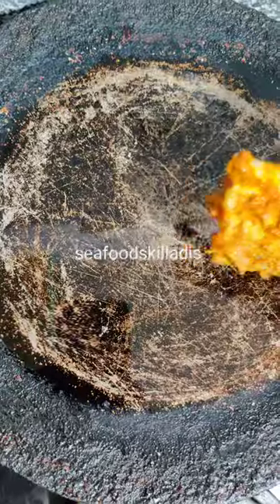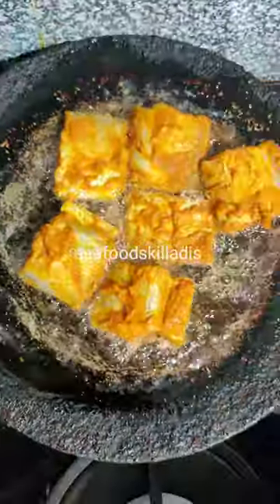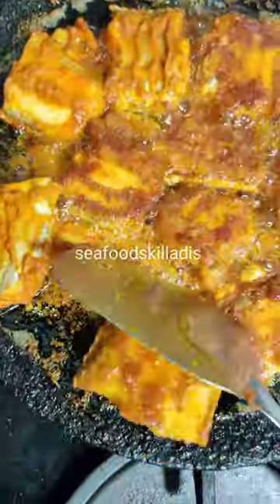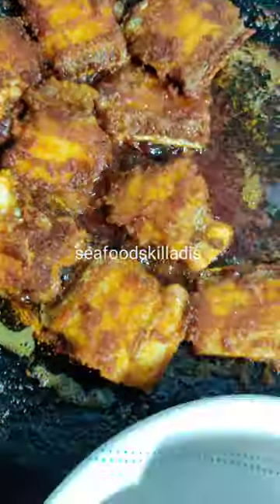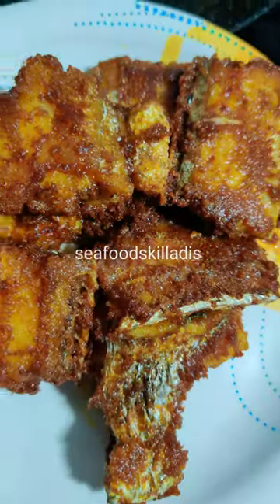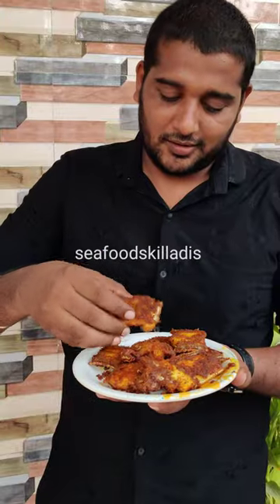😱💥 வாளை மீன் வறுவல் ரெடி 🤤 || vaalai Meen Fry🤤 SWORD FISH